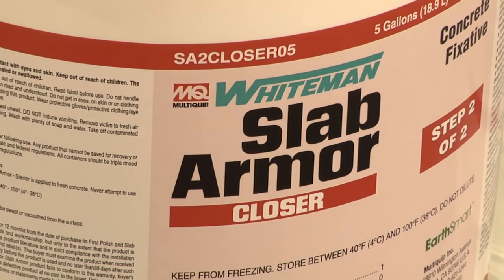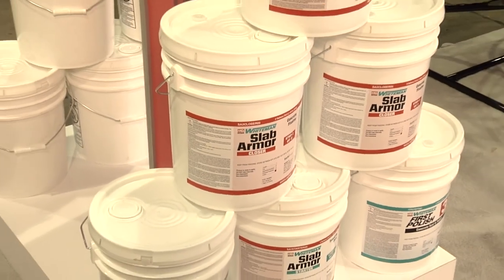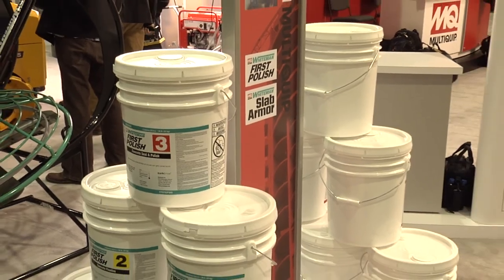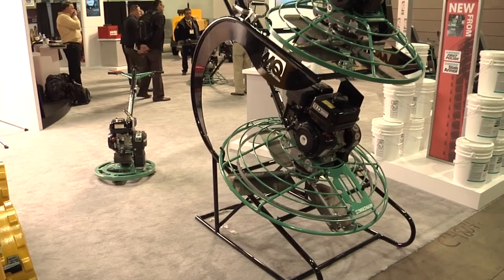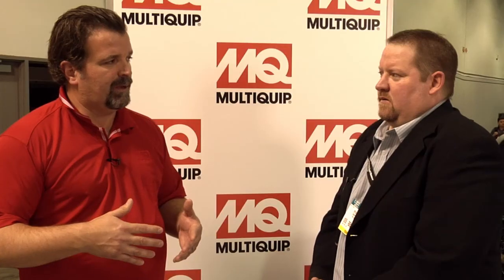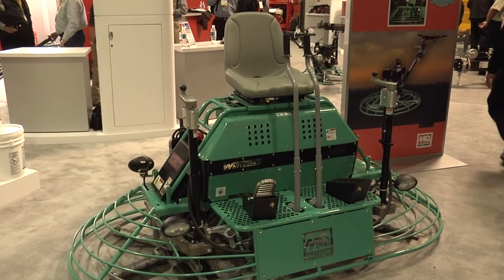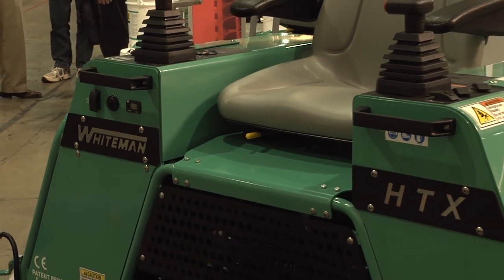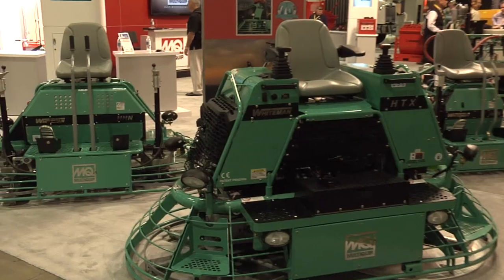MultiQuip Celebrates the 75th Anniversary of the Whiteman Brand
As the company which first invented the power trowel in 1939, the Whiteman name has grown into other aspects of the business. At the WOC 2014, MQ introduced a variety of new products under the Whiteman brand.